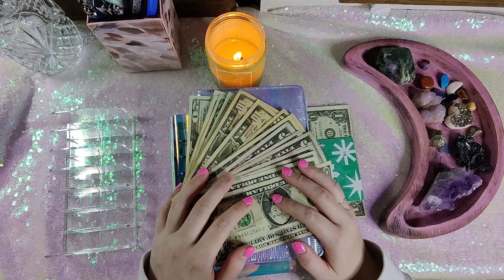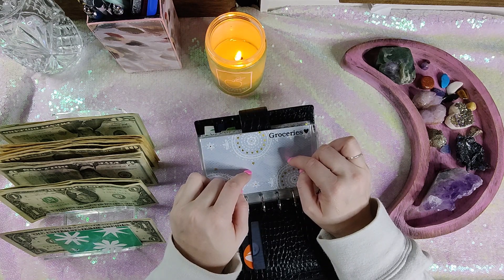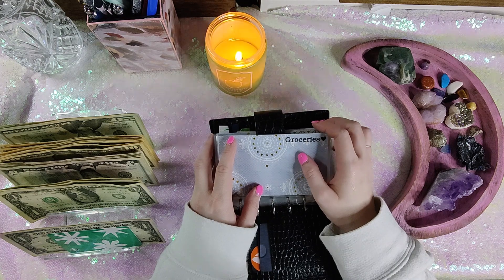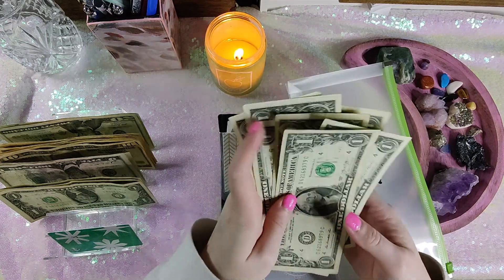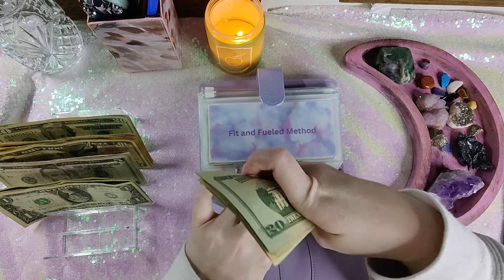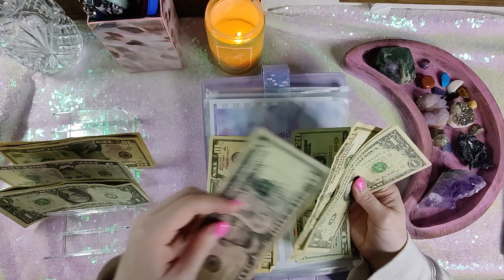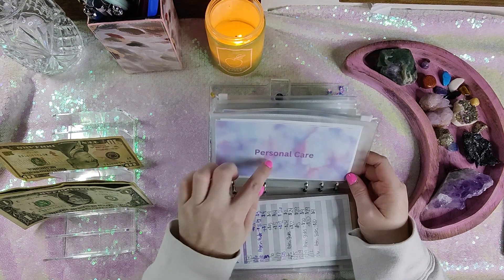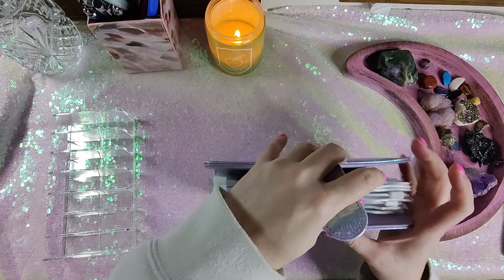Cash Stuffing Full-time income | Stuffing Cash Wallet & Sinking Funds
Thank you for hanging out with my while I cash stuff my cash wallet and sinking funds. I give an update on how Teddi has been feeling since her emergency vet visit.

A LITTLE BIT ABOUT ME:
In August 2022 I got a personal loan and consolidated all of my consumer debt and cut my interest in almost half. The term is for 5 years but I would love to do this at a much quicker pace and finally experience financial freedom. I have been getting serious in getting my debt under control and have been using the cash envelope system as a form of budgeting since the end of September 2022.

WAYS TO SUPPORT ME💁‍♀️:
It helps me with the algorithm and getting my vidoes out to other people that might be interested.
Watching my video in full is a great way to help. It shows youtube that people enjoy my content.

Sign up for Fetch Rewards. Simply scan any receipt and earn points to redeems for various gift cards. It is free!

Another one that I have used for many years is Shopkick!

CONSOLIDATE YOUR DEBT
I have recently consolidated my credit card debt through Lending Club and cannot recommend them enough. I was able to cut my interest rates literally in half.

MAKE MONEY SELLING YOUR NEW OR USED ITEMS
Have you heard of Poshmark? It's my go-to for buying & selling fashion and more!

00:00 Introduction
00:22 Counting the cash
01:18 Cash stuffing wallet
01:40 Storytime about being overcharged at grocery store
03:35 Teddi says hi
04:02 Teddi update
05:24 Back to cash stuffing my wallet
08:10 Counting up my change savings challenge
09:46 Cash stuffing sinking funds